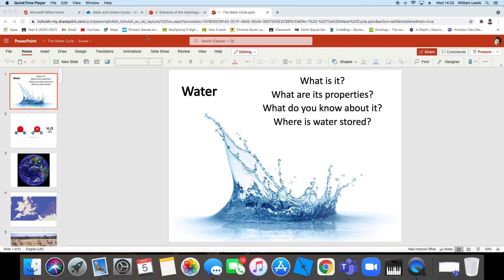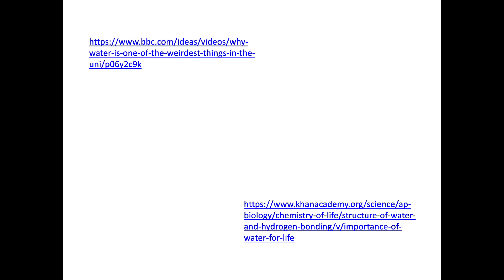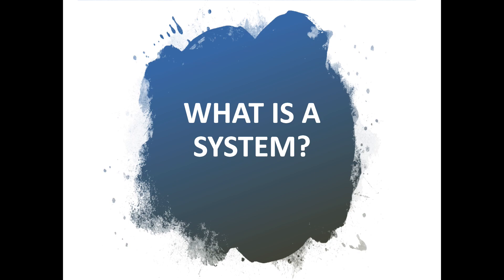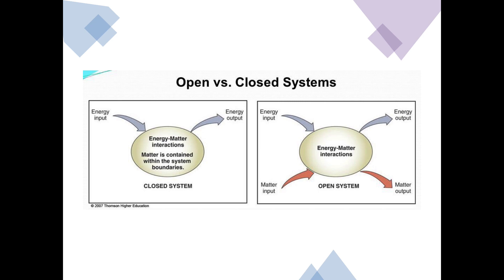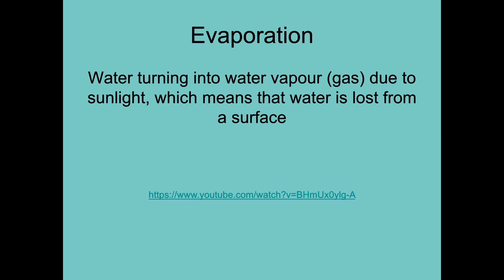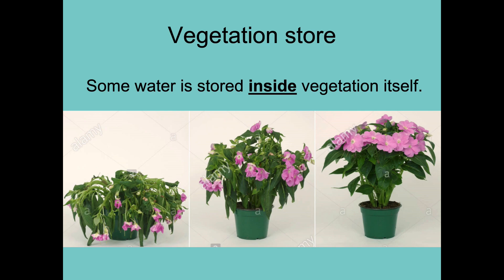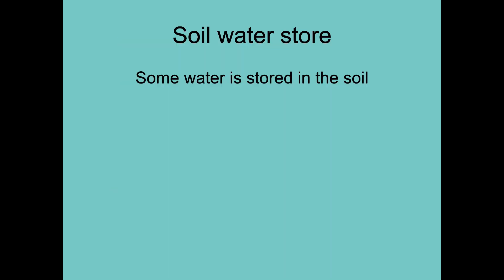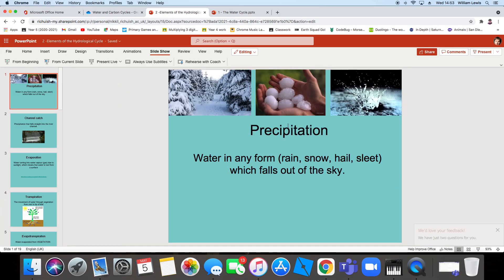Water cycle 1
Introducing water and the water cycle